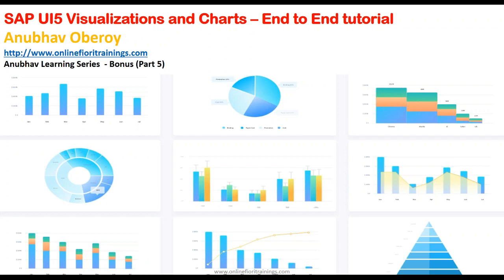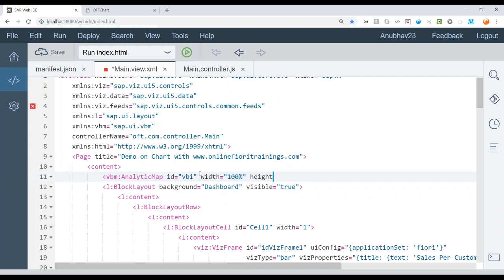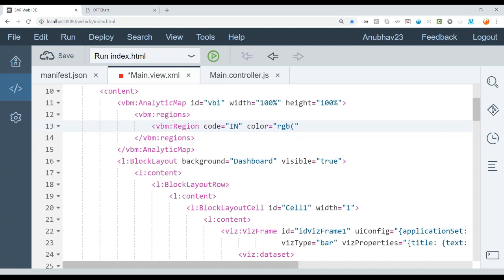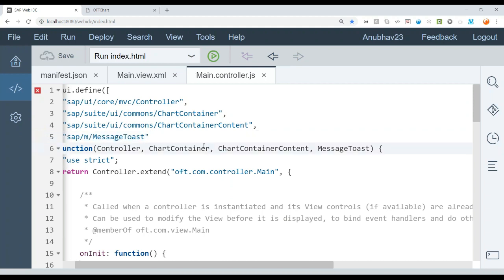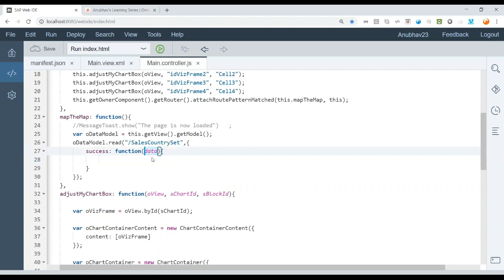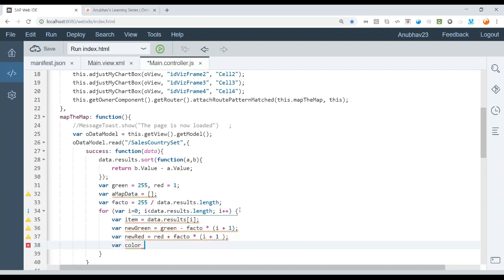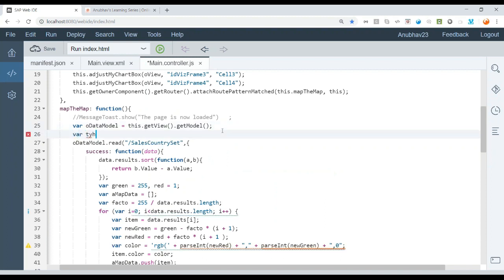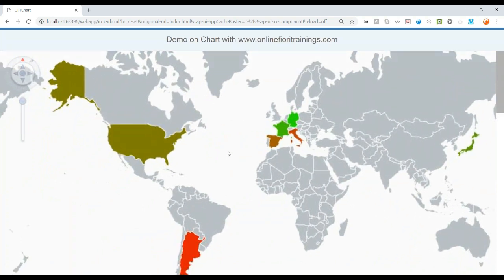05 Chart Control | Geo Map Control with SAP UI5 | Advance Fiori Control Learning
How to create Geo map to sap Fiori Applications
Learn how to create an end to end S/4HANA application using CDS views, OData and Fiori Applications on SAP WebIDE Full stack, This video series tutorial is published as part of Anubhav Learning series, You can access full source code of the learning series here:

This video is a continuation of Part 4 where we discussed "how to create "chart controls inside tile of different types with binding in sap Fiori".

or mail us on for complete training on ABAP on HANA, S/4HANA, SAP UI5, Fiori, Gateway, OData, Fiori Security, Launchpad, SAP Cloud Platform, WebIDE Full Stack, ABAP Development in S/4HANA, CDS Views, SQL Script, AMDP and many more topics with real-time scenarios and end to end cycle of development.

Check our video on "How to become SAP Full Stack Developer" below to get an idea of right learning map and guidance on new era of SAP technical world.